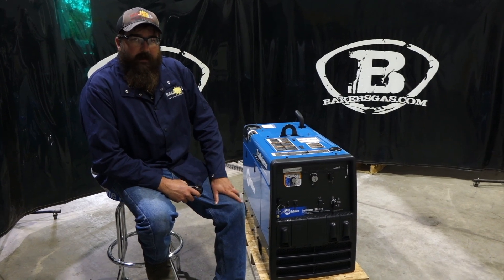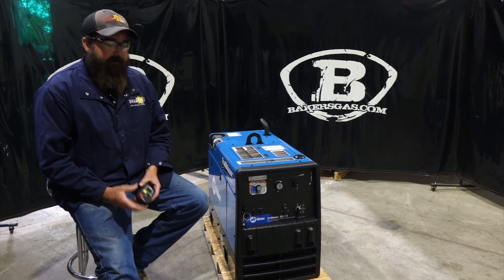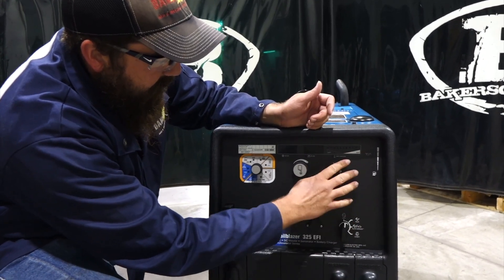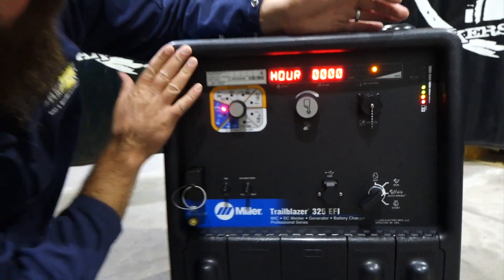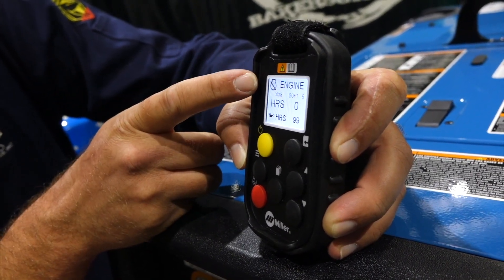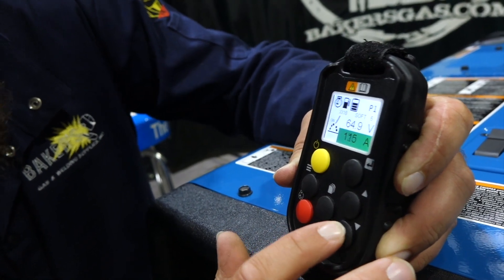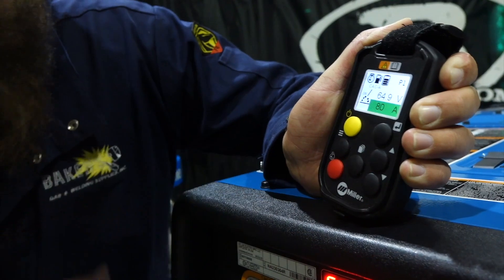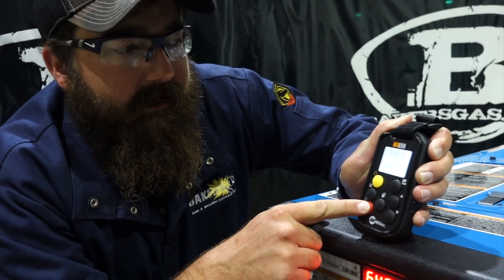Miller Trailblazer 325 with Wireless Interface Control Demo and Review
New Wireless Interface Control for Trailblazer® and Big Blue® welder/generators is now available. We show how it works and walk you through the control interface. Magnetic and portable this remote gives you complete control of the machine. Ability to turn on and off and adjust with out going back to the machine save valuable resources. Additionally turning the machine off when not in use can reduce noise and safety.

Simple to operate and you can still use the machine interface if you are in a traditional environment. Below can be done from the remote:
Turn machine on/off
Change Welding Process
Adjust Parameters
Service Reminders
Check gas level
*Can not be added to existing Trailblazers!

PART 2 -- ARC REACH Demo! - Coming soon!
ArcReach provides parameter control at the wire feeder or pendant without needing a control cord.

*NOT all Trailblazers come with Wireless Interface Control but ALL Trailblazers now to do come with ArcReach!